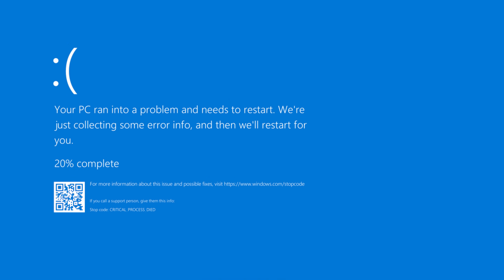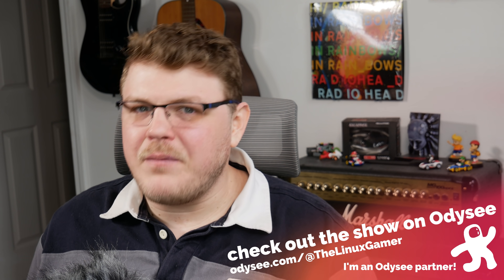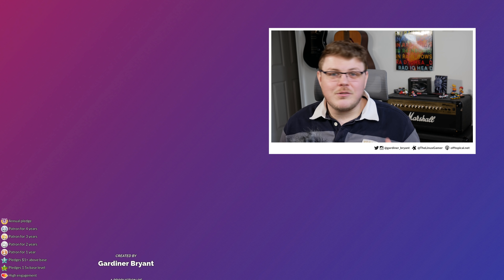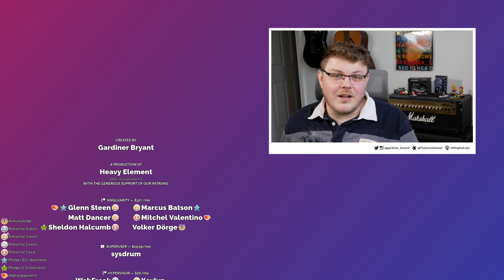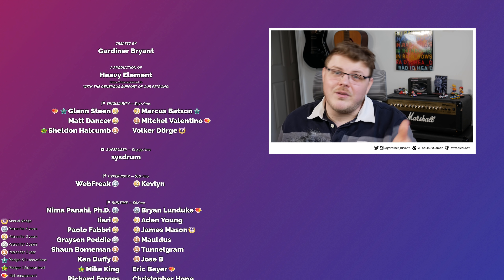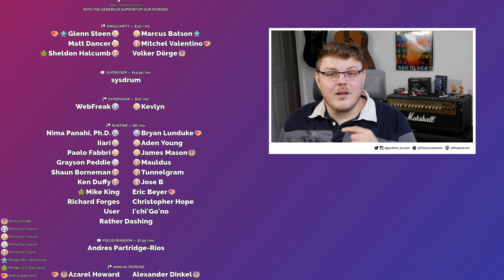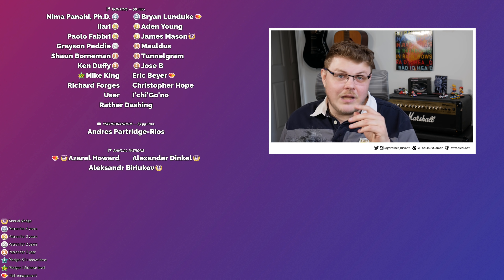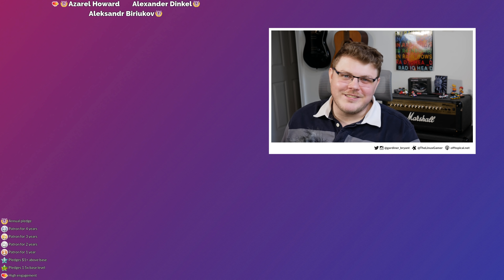Microsoft can no longer maintain Windows 10.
Remember just a few years ago when Microsoft pushed an update to Windows 10 users and it deleted a bunch of irreplaceable user files? Or when they pushed a Windows update and a bunch of machines were stuck in a boot loop? Or when their updates caused BSODs?

I do. And for the last two months Microsoft's updates have proven more than problematic for users--failing to install, degrading performance, and crashing machines.

Why? Let's talk about it.

And yeah... this video is a bit of a meme and me dunking on Microsoft... but it's fun. ;)

 * BTC: 1DckZocn7pA7MDzKSu98UbS4TjocfK633x
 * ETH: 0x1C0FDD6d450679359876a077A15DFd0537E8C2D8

1. Be kind to each other.
2. Don't swear, don't use racial slurs (you will be automodded)
3. I reserve the right to permanently ban habitually abusive commenters and I don't apologize. You /won't/ be notified.

Office Rig:
 * Manjaro GNOME

Home Server:
 * ASUS M5A78L-M/USB3